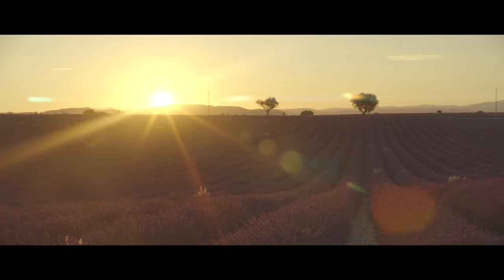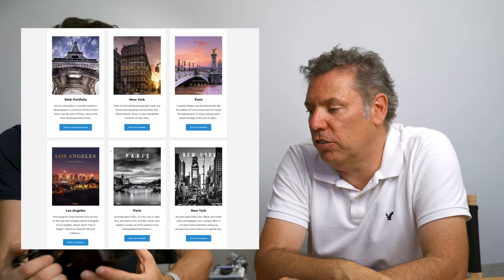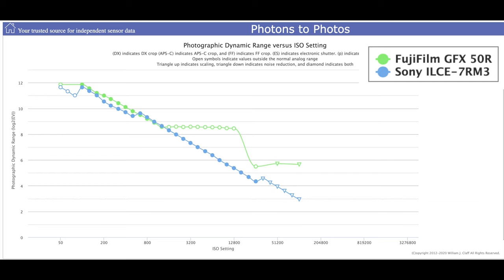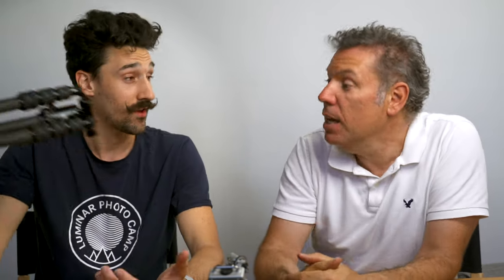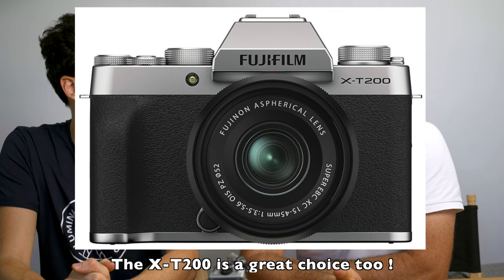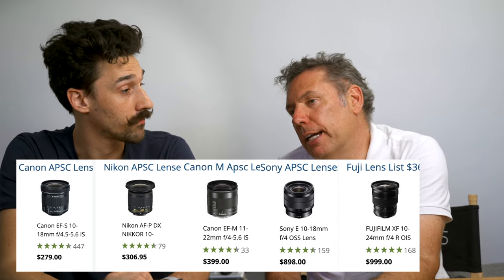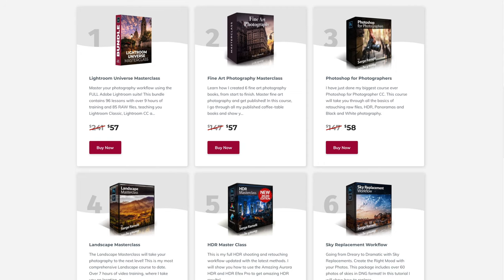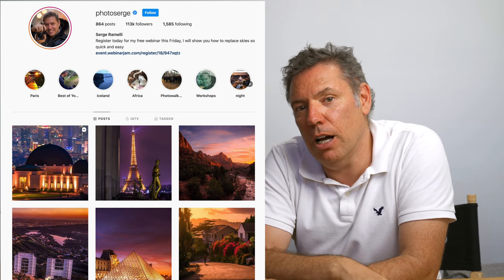Talking gear with Serge Ramelli (HE went with FUJI !)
So Serge and I came back from Aix en Provence to visite the lavender fields and he showed me his new Medium format Camera the Fuji GFX-50r !

So here are some questions that I had for him. We discussed gear, Inspirational people, techniques, Sirui tripods and what camera to get.

He still owns the Sony A7riii and tons of Sony lenses and will still keep on using it cause of its in body image stabilisation. It's a great tool to have when not on a tripod.

Fuji GFX-50

Sony A7riii